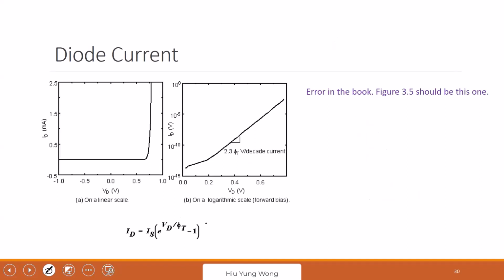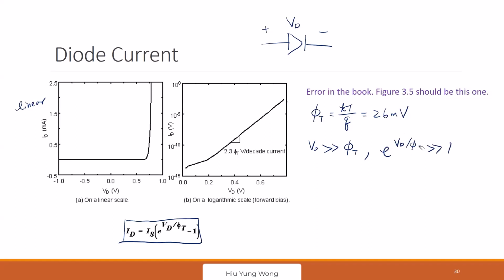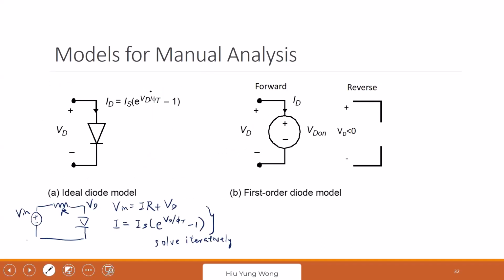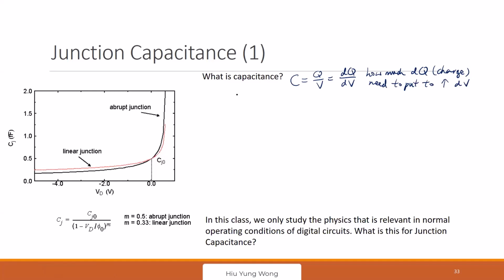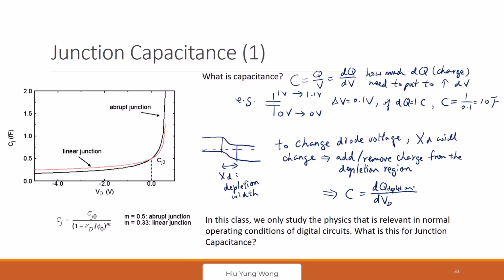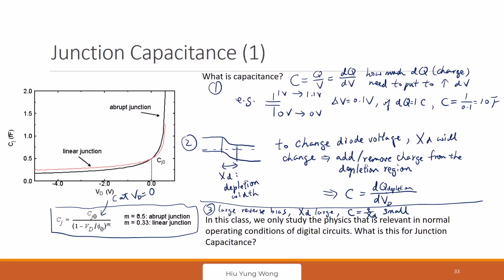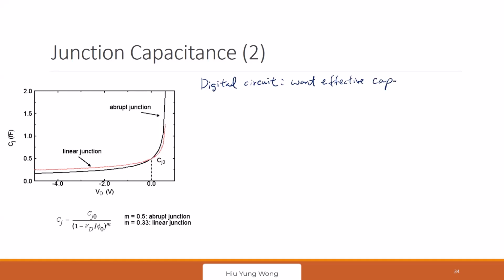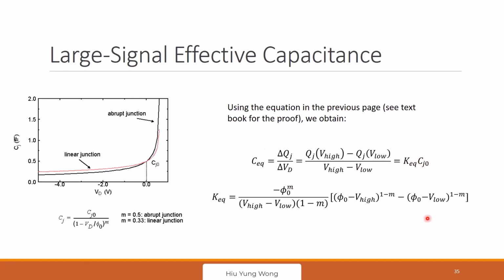L4-C IV and Capacitance Modeling of Diode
Modeling of Diode; IV; CV